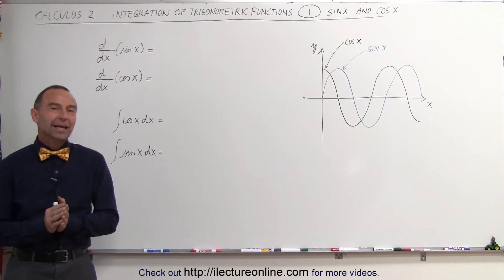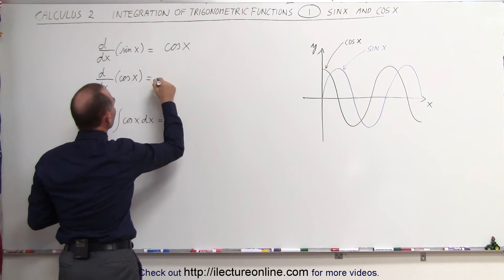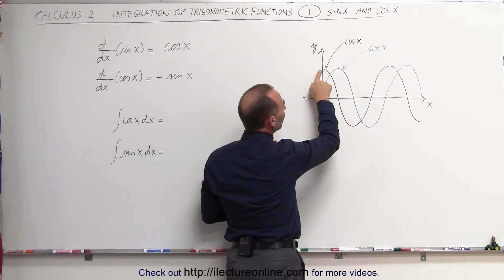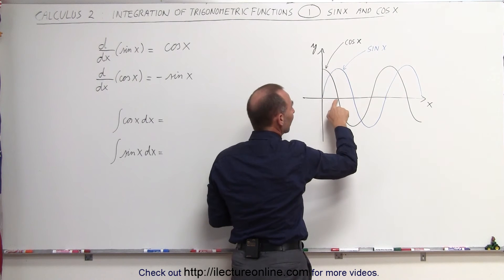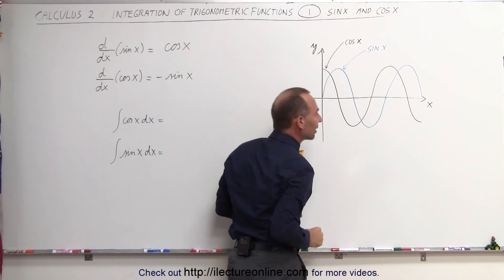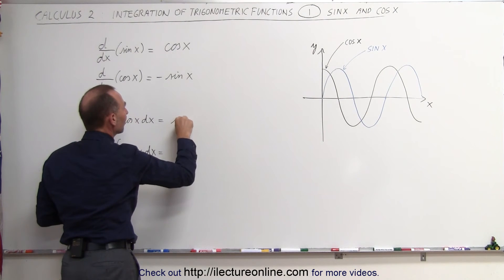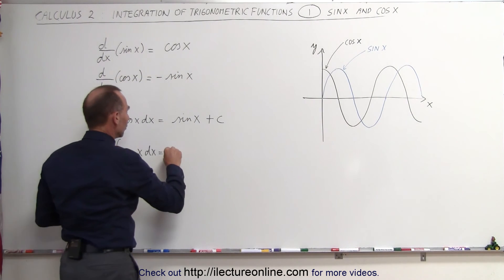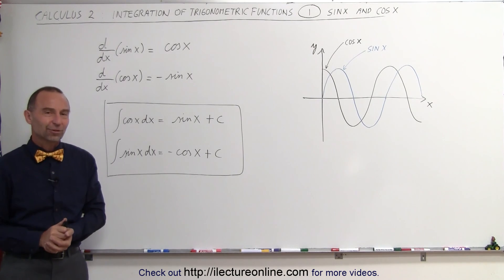Calculus 2: Integration of Trig Functions (1 of 16) Integral of sinx=? and cosx=?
In this video I will explain and calculate the integral of the trigonometric functions sine and cosine of x.